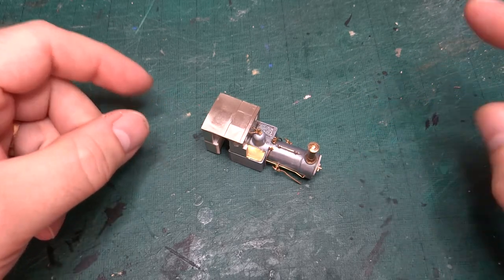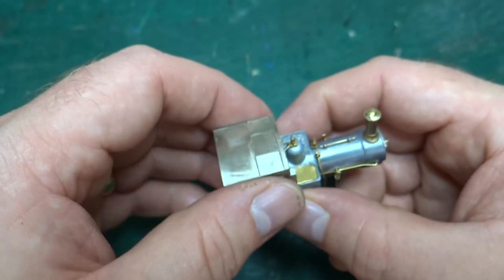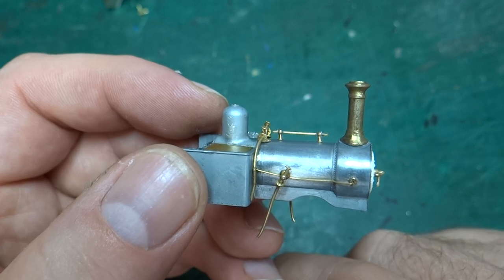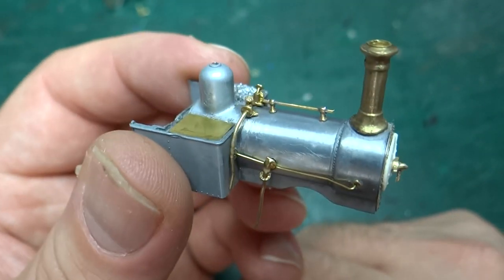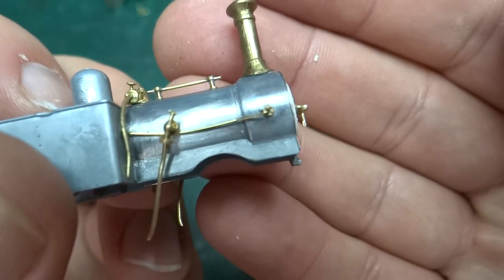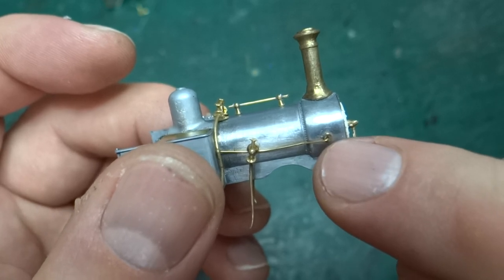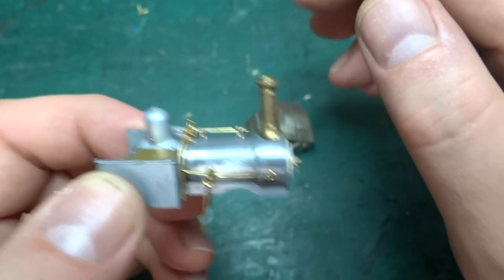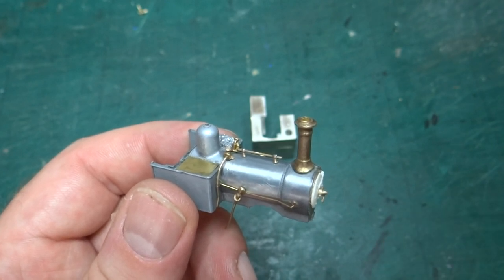Building Dolgoch... by destroying a Bachmann Thomas & Friends Rheneas: Pipework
In the last episode in this series of turning the Bachmann Thomas & Friends Rheneas into Dolgoch all I'd managed in eight months was to trill a bunch of holes. This week all those holes have had detailing parts (mostly pipework) fitted into them and the model is really starting to come together.

The RT Models detailing etch I mentioned in the etch is part number 4NLP022 which can be found on this page of the